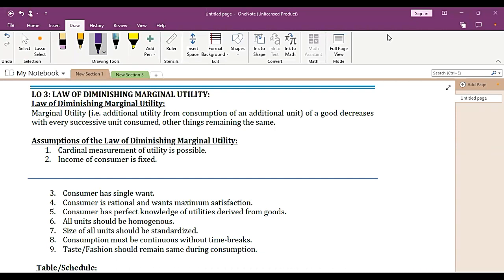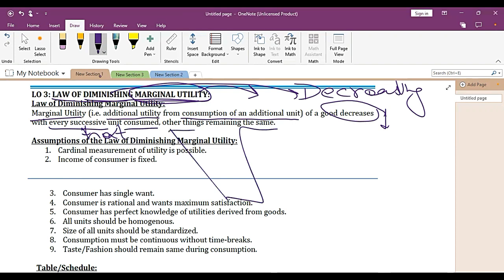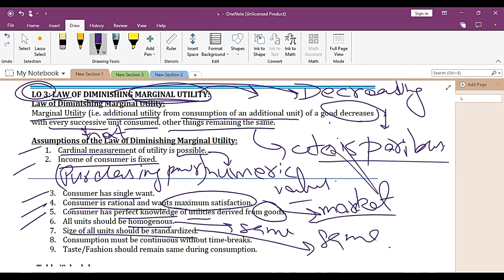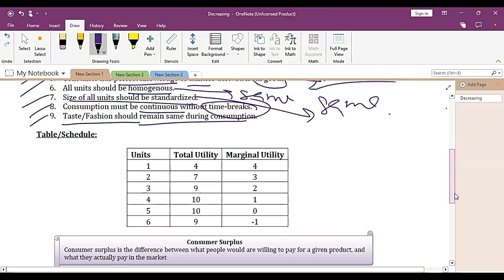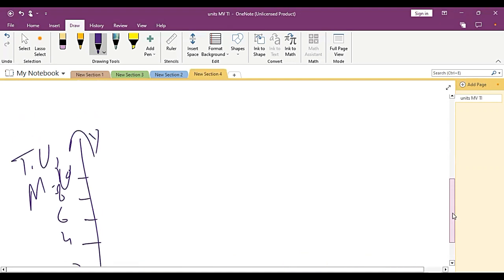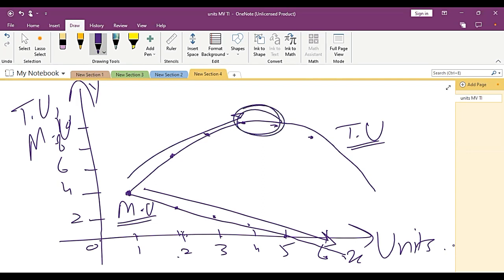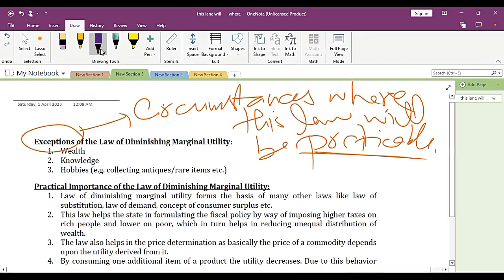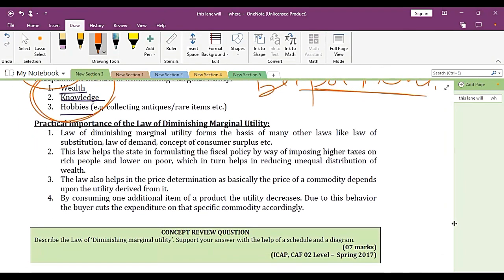Law of diminishing marginal utility - definition,assumption & others | Accounting & finance guru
In this class, You will learn following microeconomics concepts

1) What do you mean by law of diminishing marginal utility
2) Definition of Law of Diminishing Marginal Utility
3) Examples of Law of diminishing marginal utility
4) Assumptions / condition of law of diminishing marginal utility
5) Schedule / Tabular explanation
6) Diagram / Graph / Pictorial explanation  & many more for learning